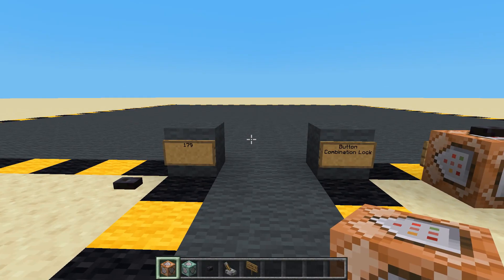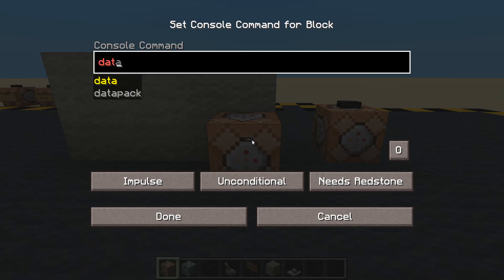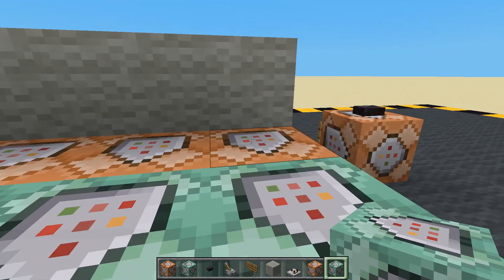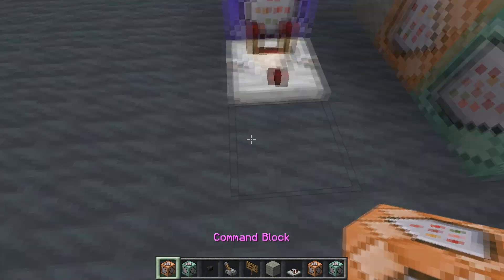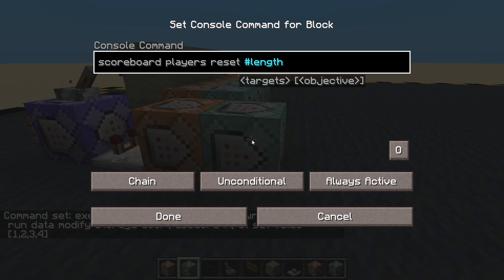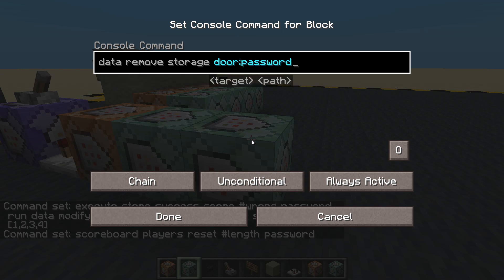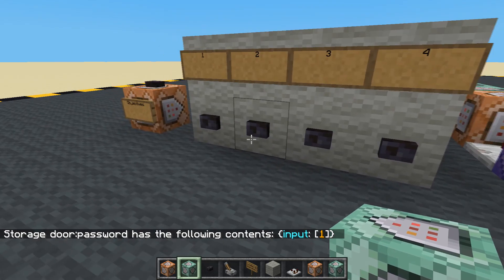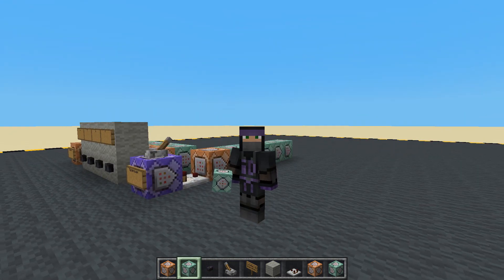179: Button combination lock [Easy config and code change]. [Minecraft Map Making]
Ep179: A button combination lock that is super easy to change the setup.

Commands used:

Setup:
IUN: scoreboard objectives add password dummy

Button Template:
IUN: data modify storage door:password input append value 1
CUA: scoreboard players add length password 1

Controller:
RUA: execute if score length password matches 4
Comparator
IUN: execute store success score wrong password run data modify storage door:password input set value [1,2,3,4]
CUA: scoreboard players reset length password
CUA: data remove storage door:password input
CUA: execute if score wrong password matches 1 run tellraw @p {"text":"Wrong password!"}
CUA: execute if score wrong password matches 0 run tellraw @p {"text":"Correct password!"}
CUA: execute if score wrong password matches 0 run tellraw @p {"text":"Door open!"}